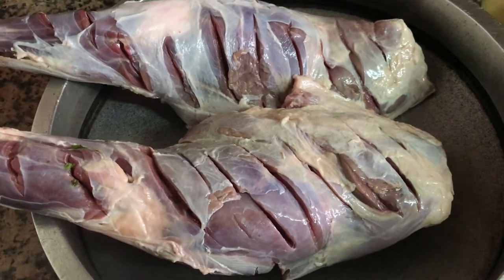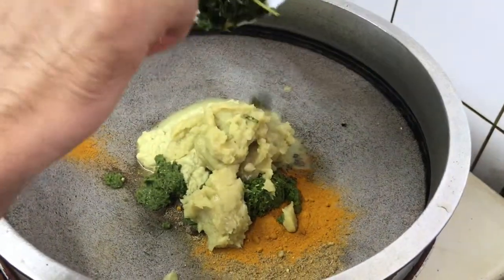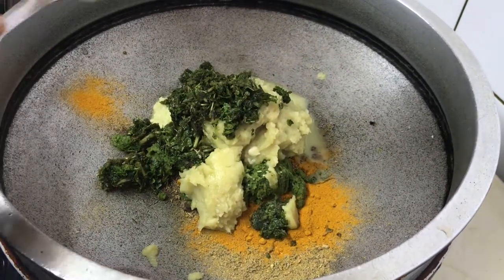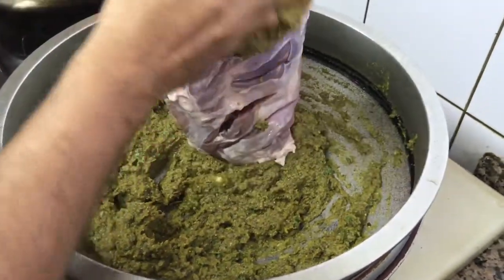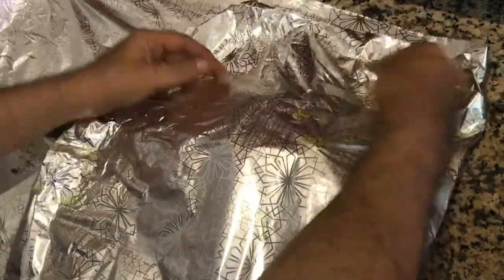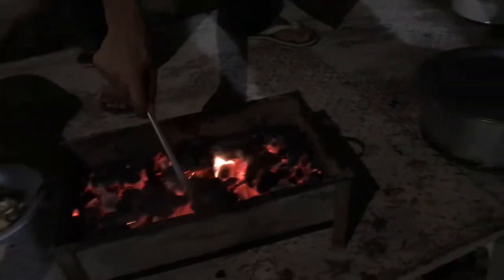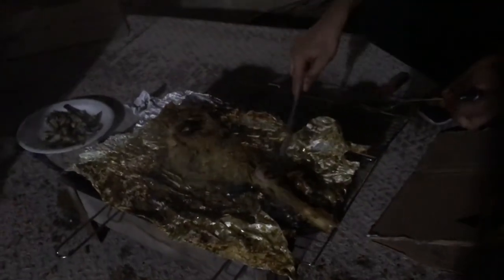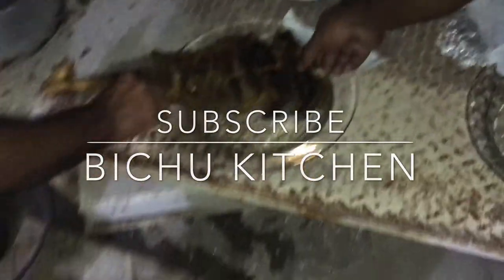Barbeque Mutton/BBQ MUTTON